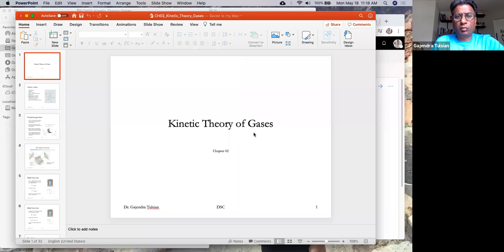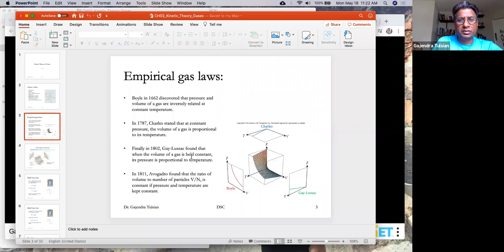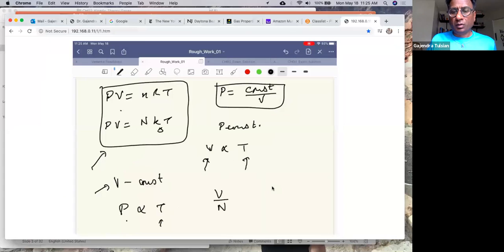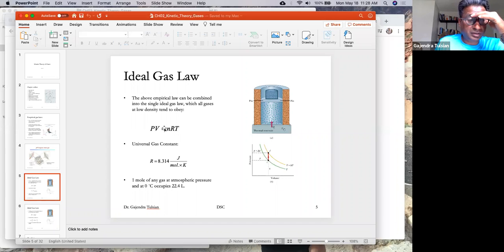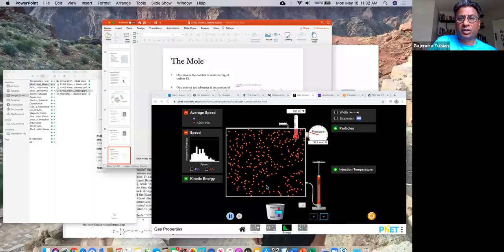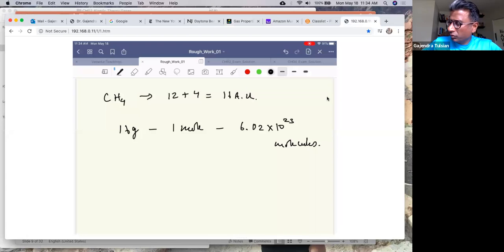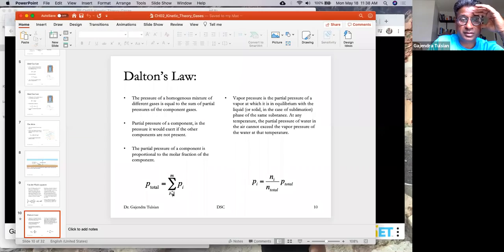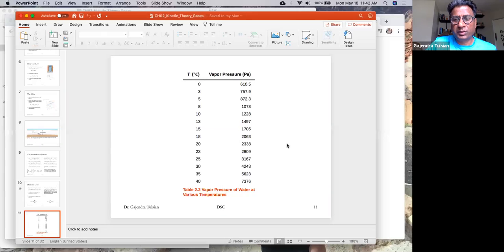PHY2049 CH02 Kinetic Theory of Gases Lecture SU20 P1